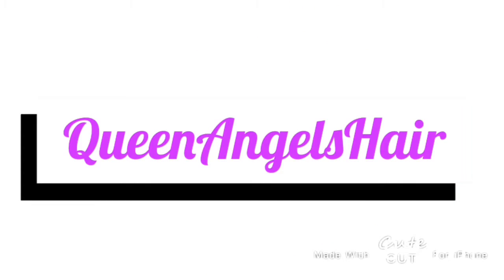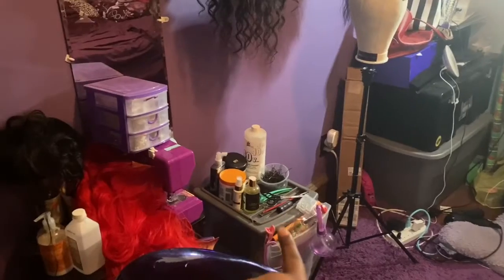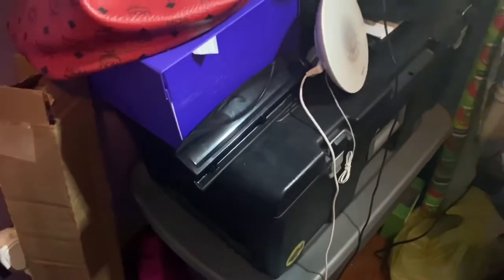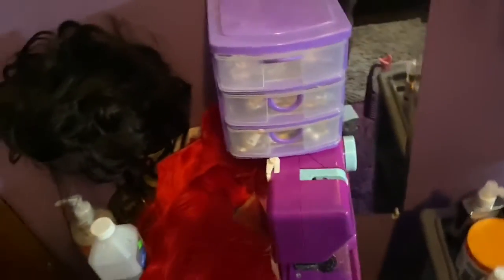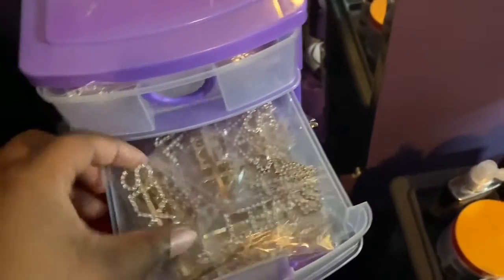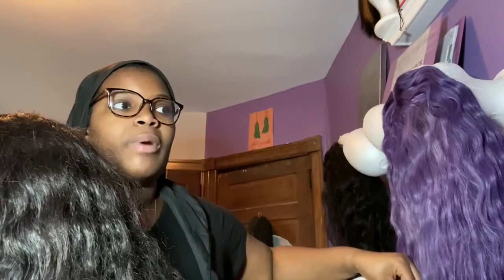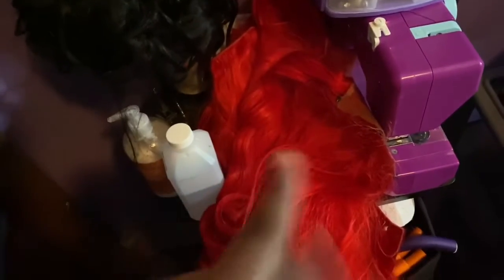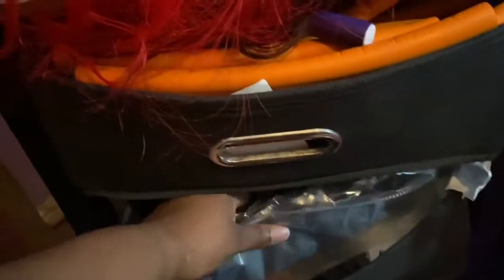Entrepreneur life Ep2 | How I Run My Business From My Room+ How i organizes my product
I hope this video helped at least one person, and encourage all the first time entrepreneurs.